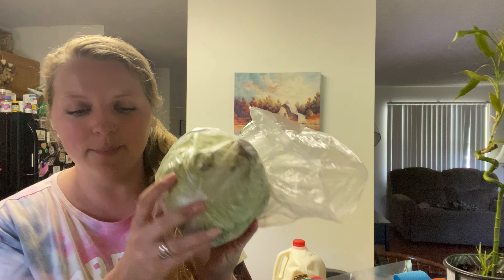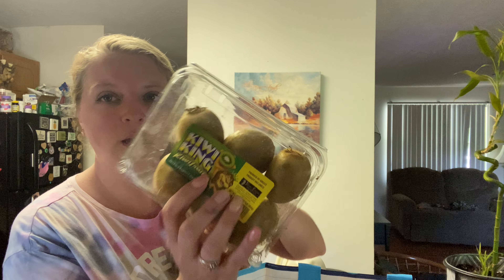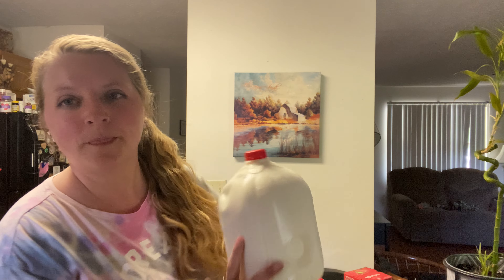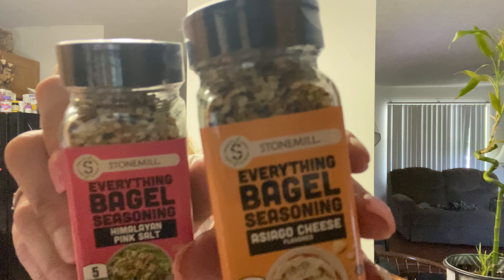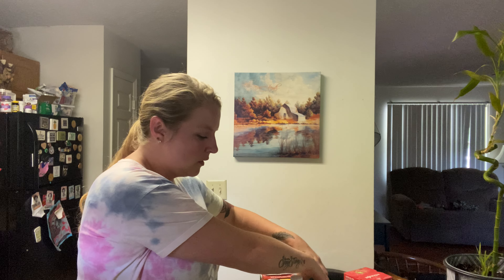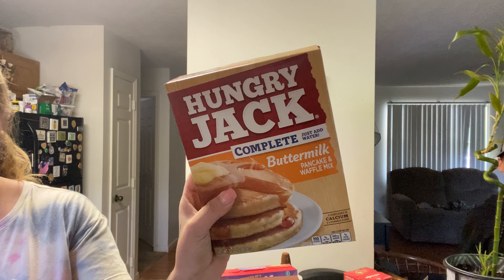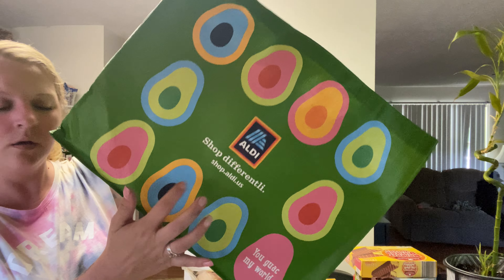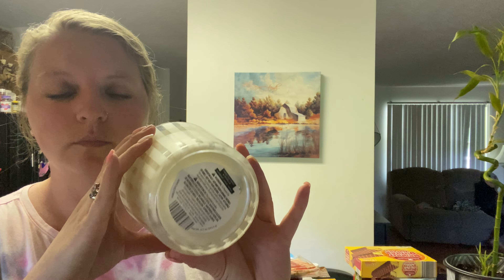Aldi Grocery Haul